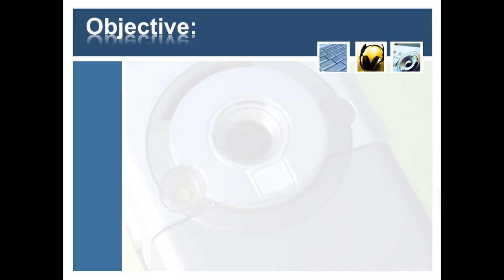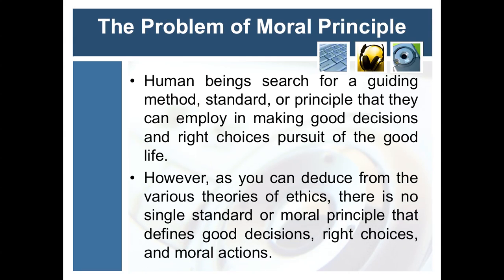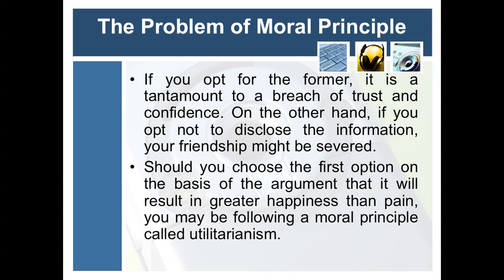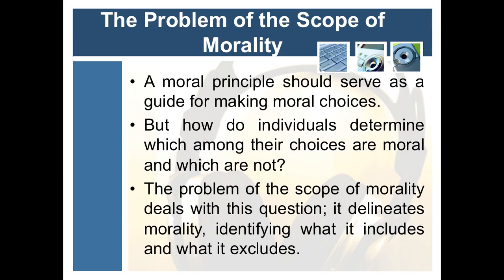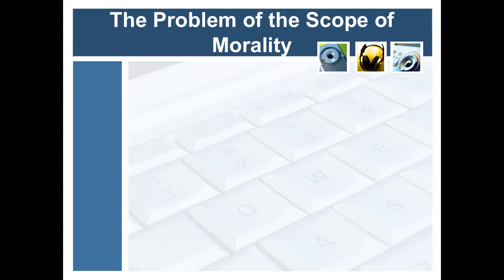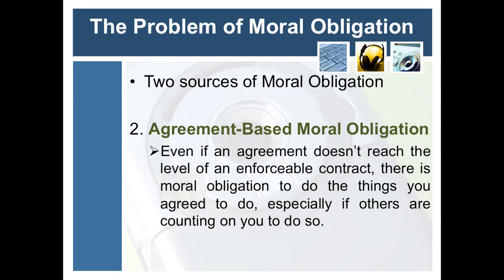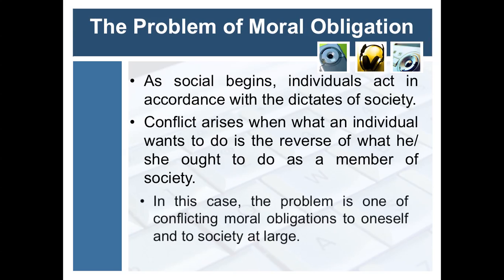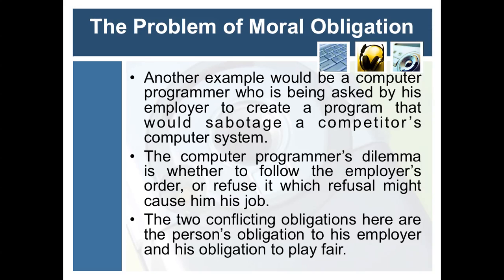Moral Problems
The problems of moral principle, the problem of the scope of morality,the problem of moral obligation, the problem of freedom